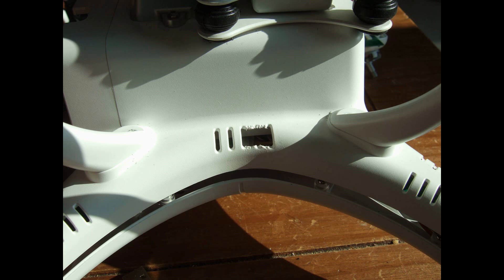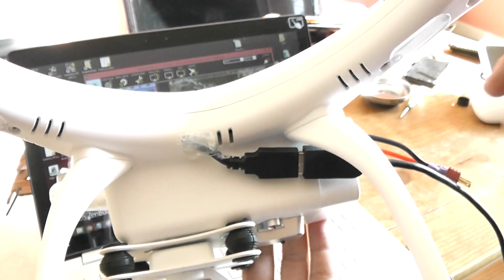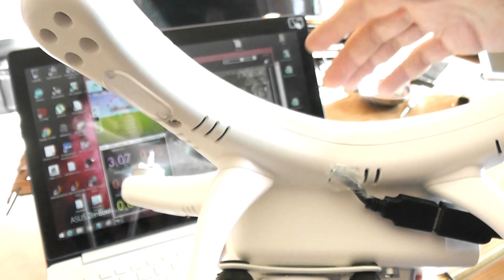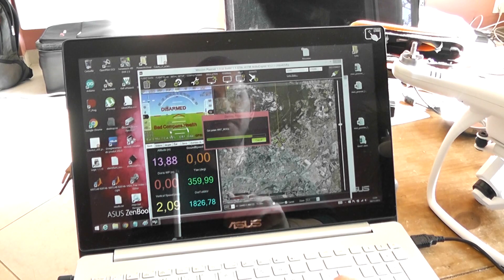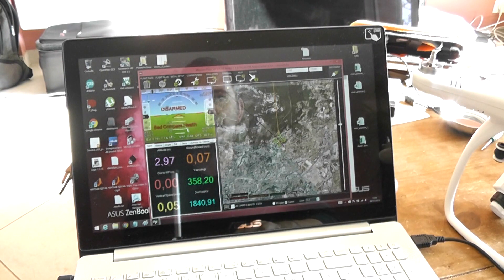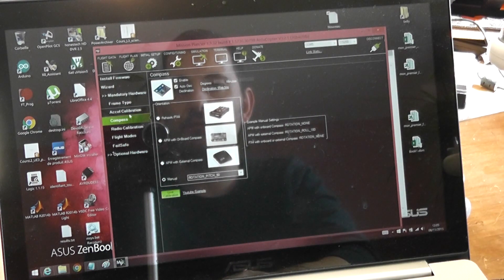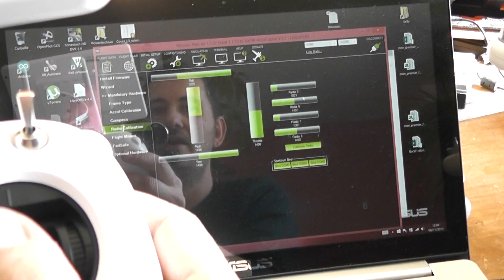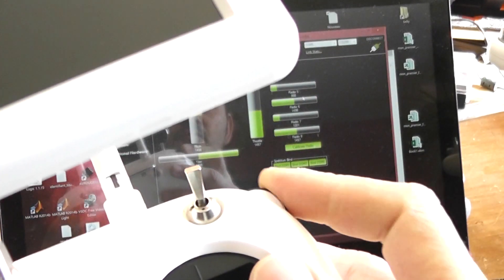UPair "Chase" modding for Mission Planner connexion (Courtesy Banggood)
RCgroups review coming soon.